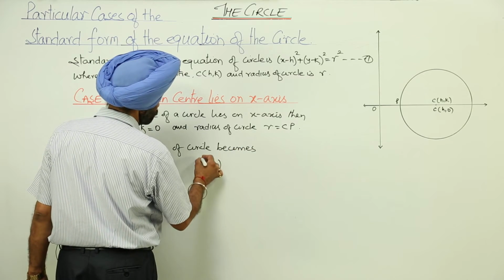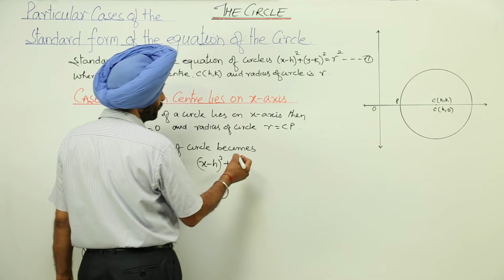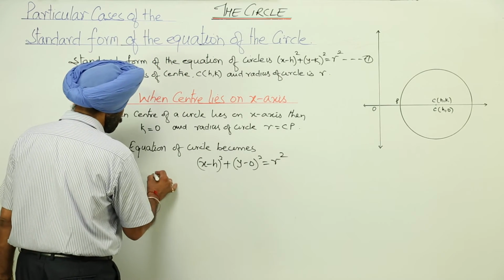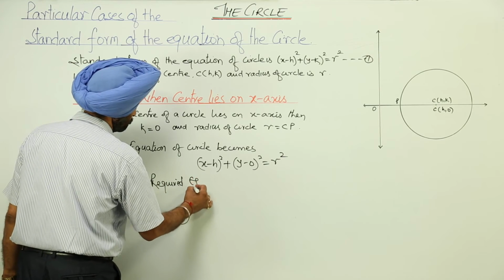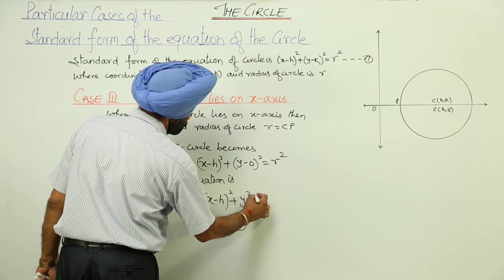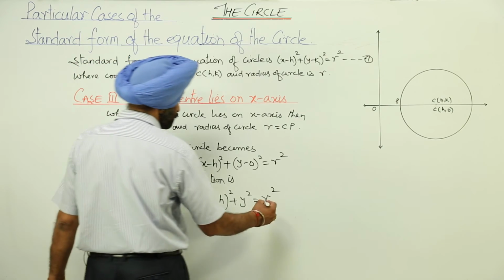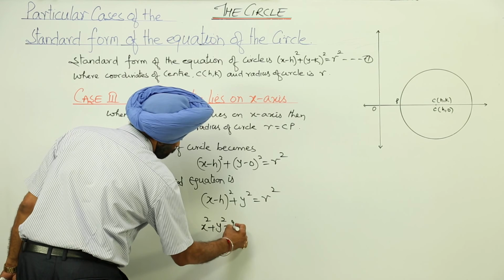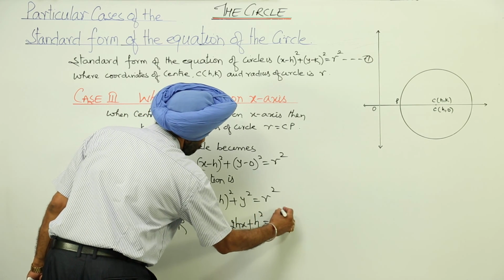ON DEMAND ICSE CLASS 11 MATH l The Circles | Particular Case 3 Equation of Circle l L12